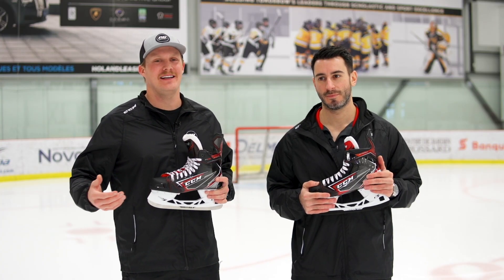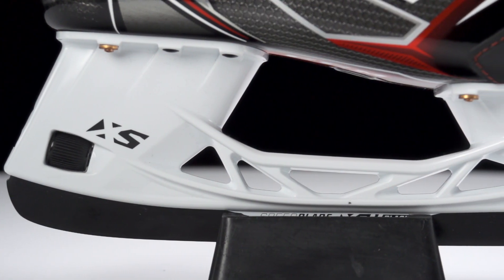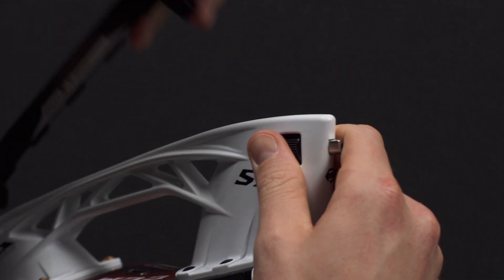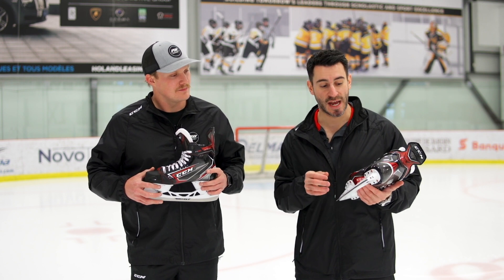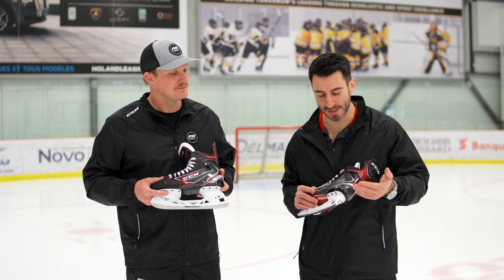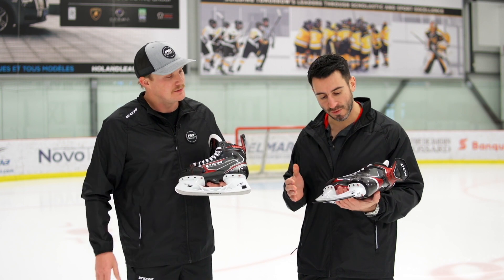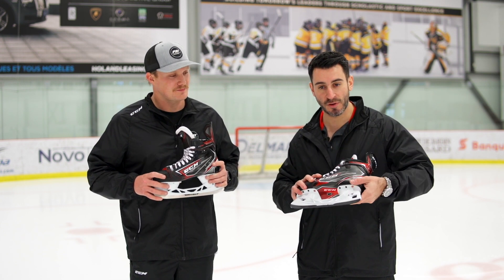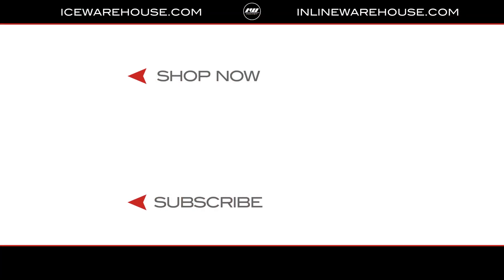CCM Speedblade XS Holder // On-Ice Insight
Freddy from CCM Hockey and Chase from IW Hockey discuss the highly anticipated 2019 CCM Speedblade XS Holder!